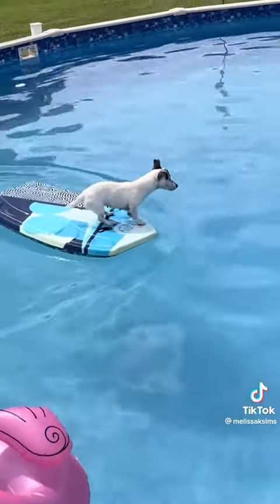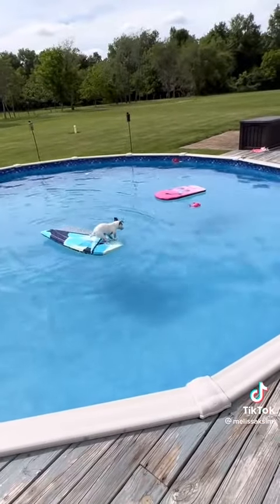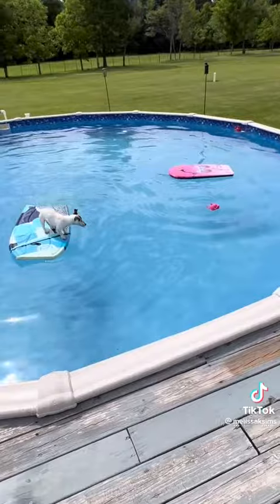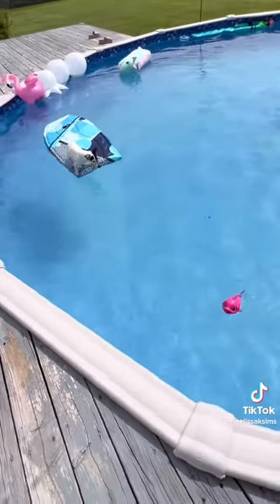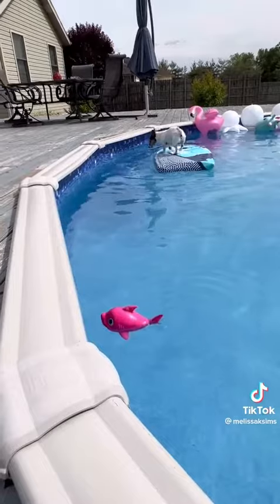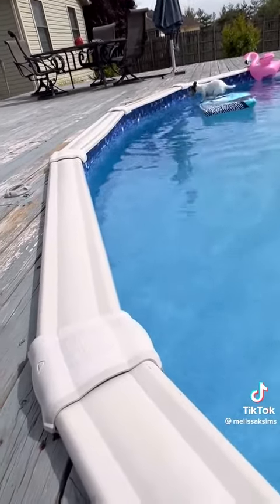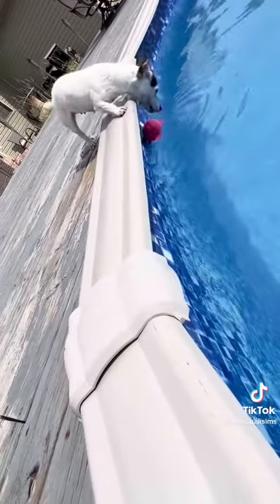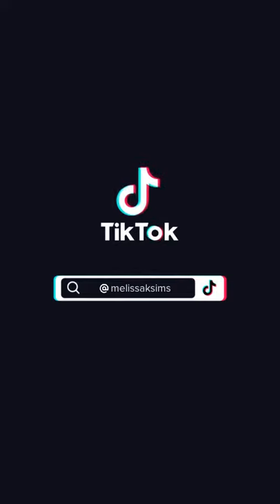8 de junio de 2022